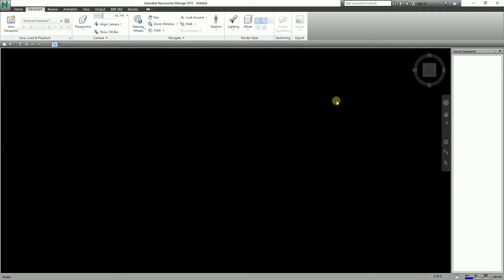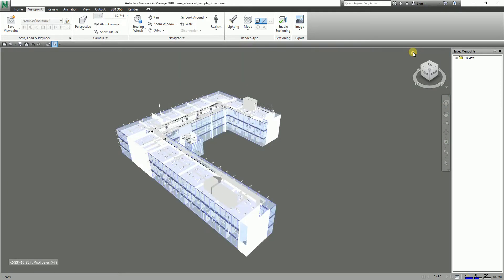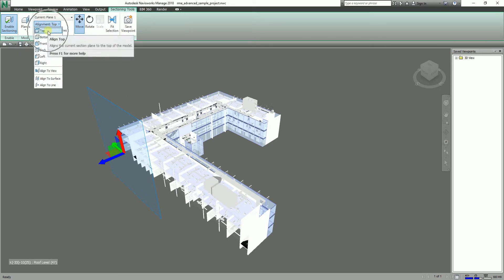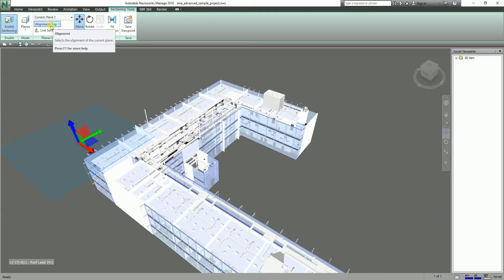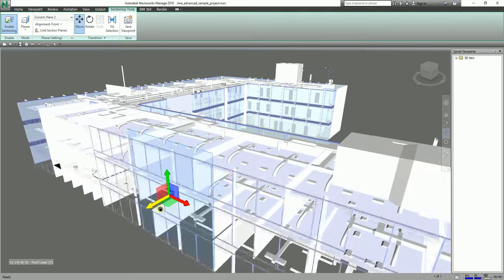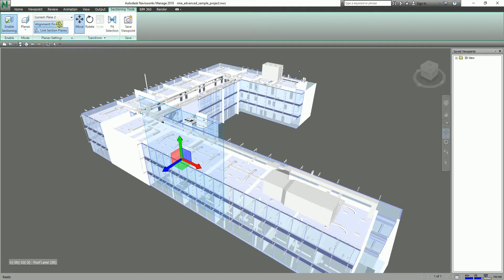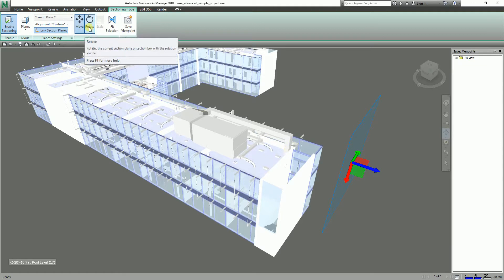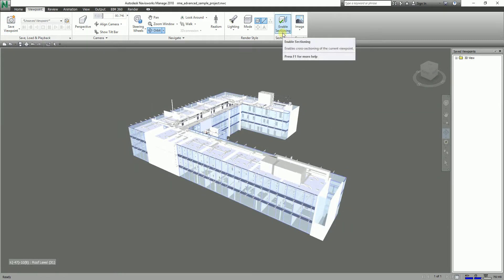LEARNING NAVISWORKS: LESSON 11 HOW TO USE SECTIONING